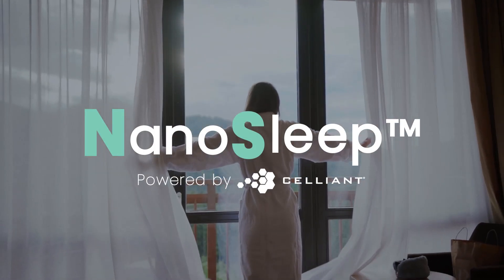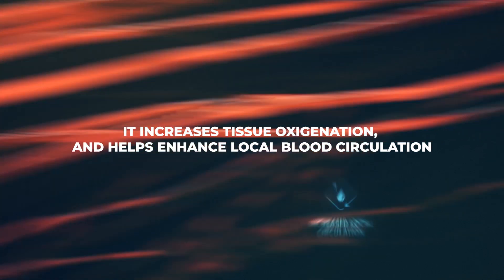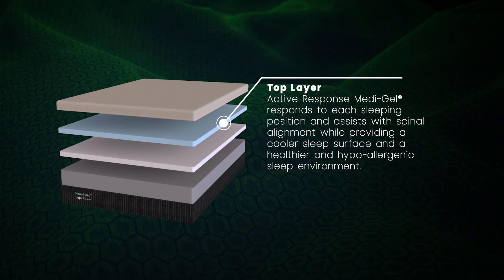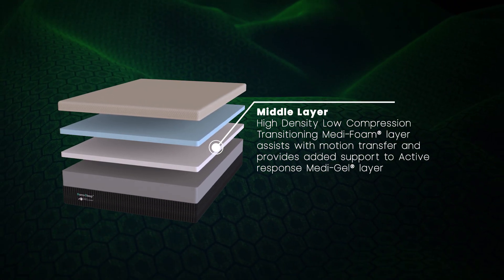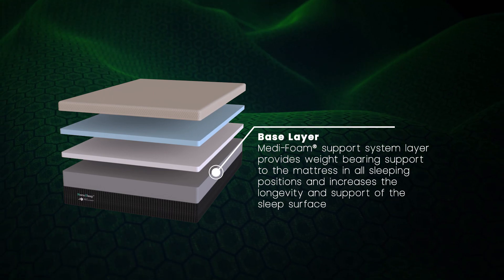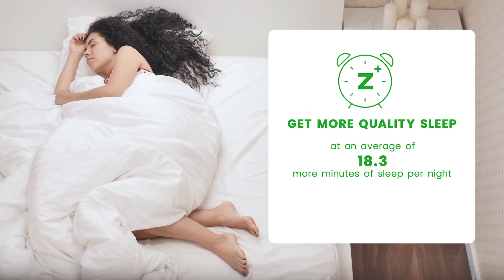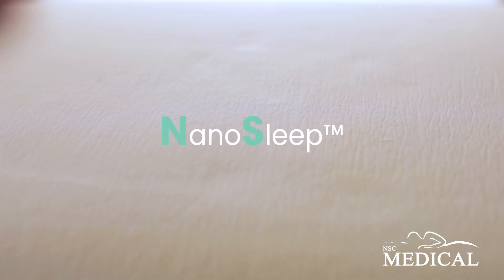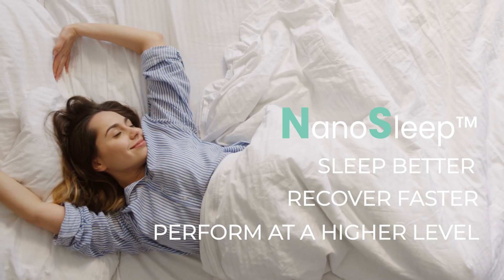NanoSleep by Nsc Medical